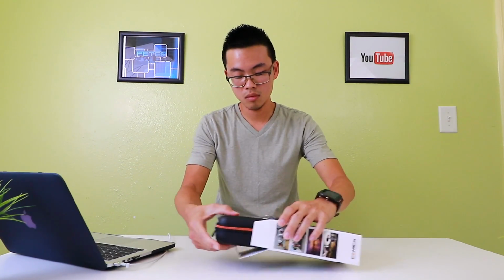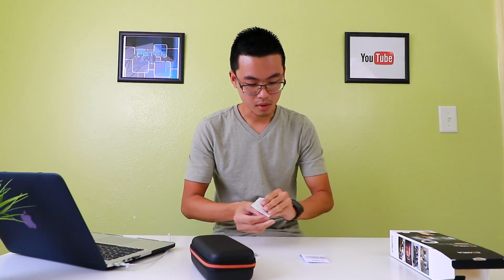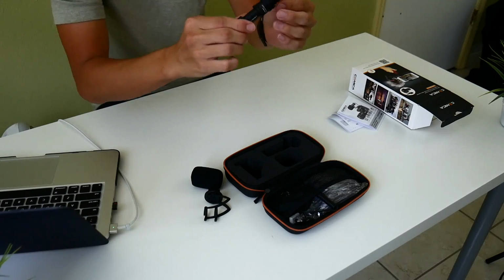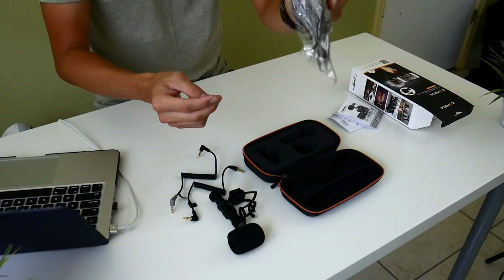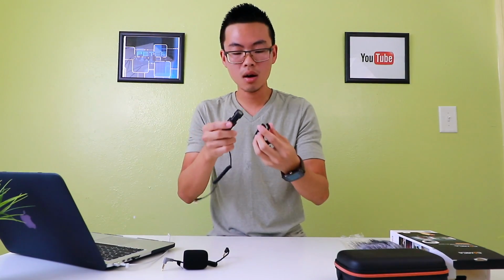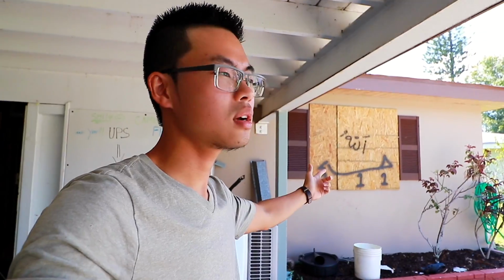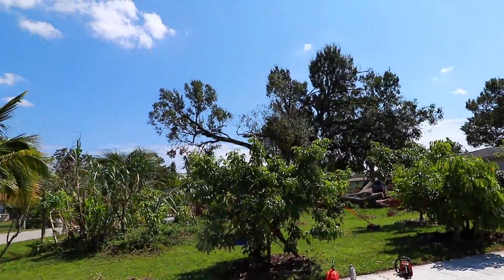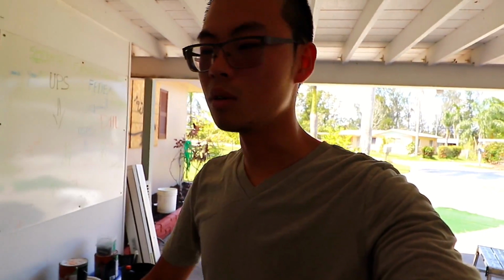NEW!!! BEST Microphone for YouTube 2017?! COMICA CVM-VM10II Unboxing/ Audio Test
hey what's up guys, i am very exciting because i'm finally have company reached out to me asking if i wanted to reviewed their new Micro compact Directional Condenser shotgun video microphone, so here it is the Best Budget Microphone for under 50 USD. It is the COMICA CVM-VM10II

*THE FEATURES*
-Mini, Light, and feel like pro
-No battery required
-include Windscreen + wind muff
-can be used with Smartphone, GoPro and DSLR cameras

Best Mic under $50
Best Mic for Vlog

Will do a comparison Video between the Rode VideoMicro Vs COMICA CVM-VM10II